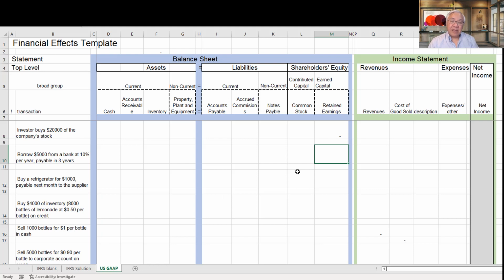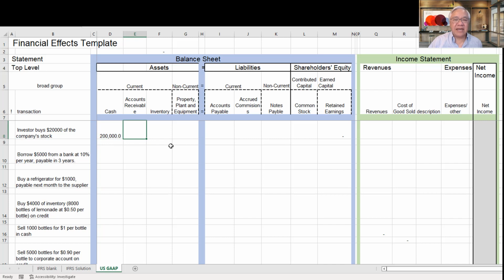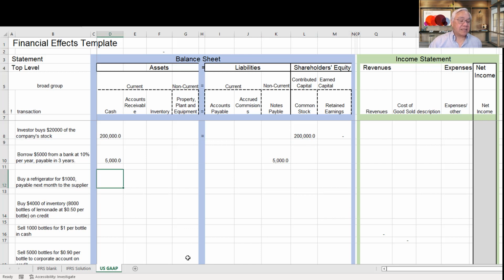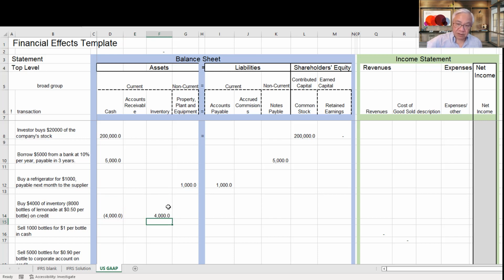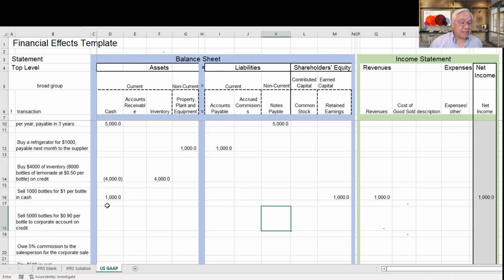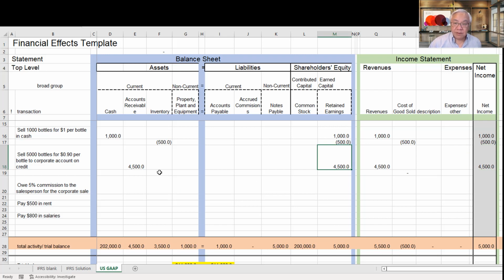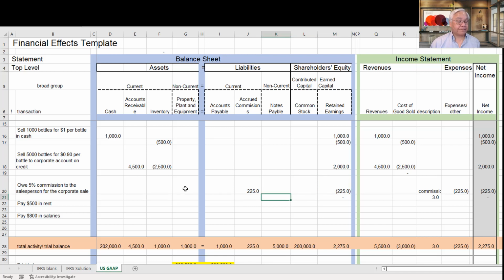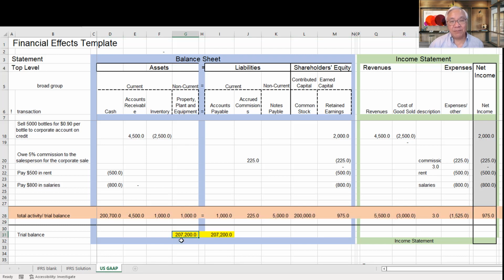Intro to accounting (7 of 8) - Transactions using Template Method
Accounting Process - recording transactions using the Excel Spreadsheet Template method